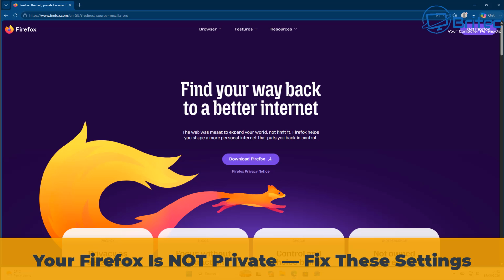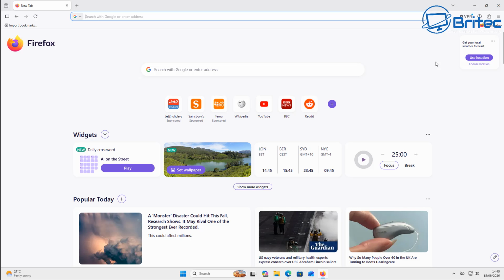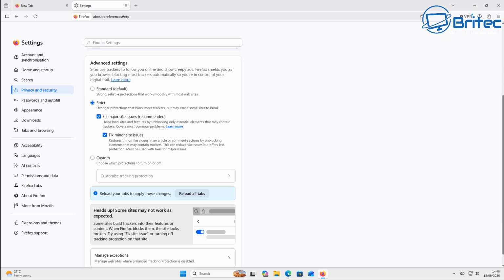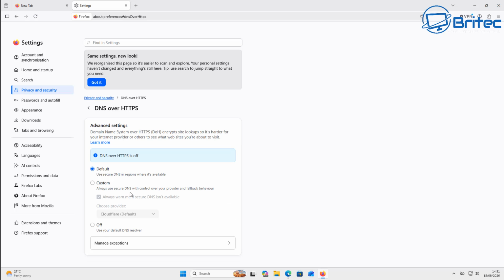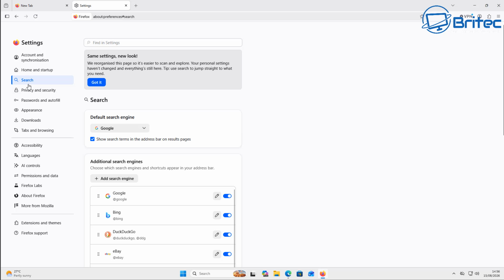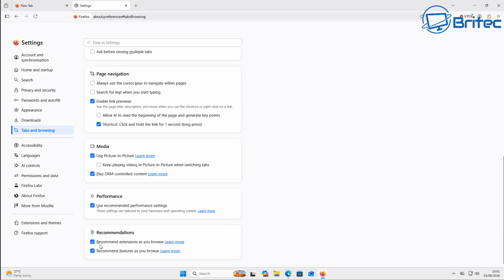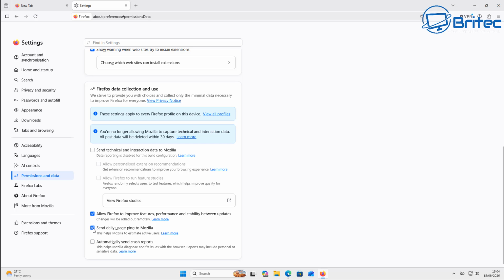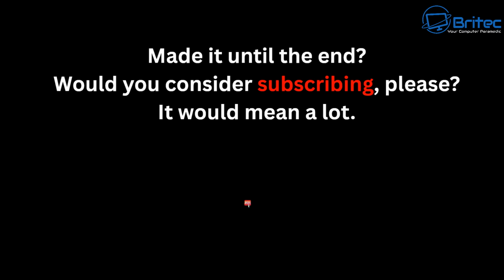Your Firefox Is NOT Private — Fix These Settings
Are you getting the most out of Mozilla Firefox? Chances are, your default setup is leaving performance, speed, and privacy on the table. In this video, we dive deep into the essential Firefox settings you need to change right now to stop aggressive tracking, boost page load speeds, and cut down unnecessary memory usage.

Whether you're a long-time Firefox user or just switched over from Chrome, these simple tweaks will instantly transform your browsing experience. Watch to the end for the ultimate about:config speed hacks!